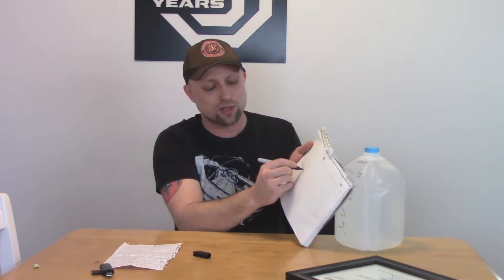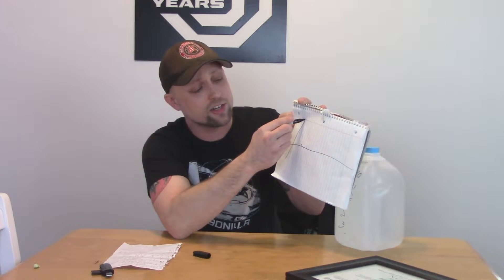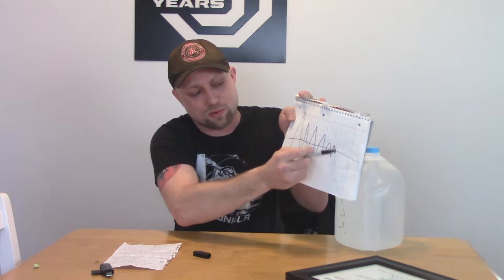How To Cut Weight For MMA, Boxing, or Wrestling Properly. MMA Weight Cutting Tutorial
Whats shaking homies so today I got a video for everyone who is trying to cut weight for mma, boxing, wrestling, jui jitsu or any other weight class based combat sport.  Weight cutting in MMA and wrestling has always had a bad rep because most people do not do it properly and professionally.  This is a guide from what to do from right when you accept the fight till the day of the fight.  I hope this video helps you guys make weight and cut weight safely.  If you want some of that protein you can get it  If you want a sample diet you can leave you email in the video comments and I will email you one.

psn- hotdiggidy